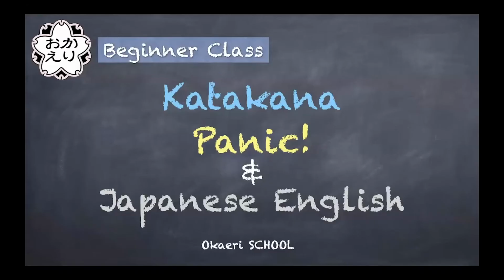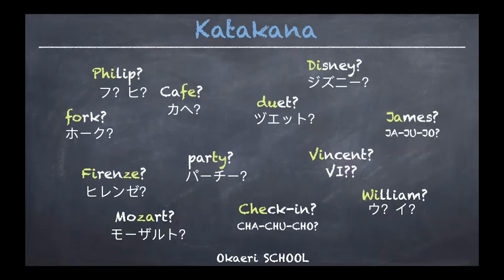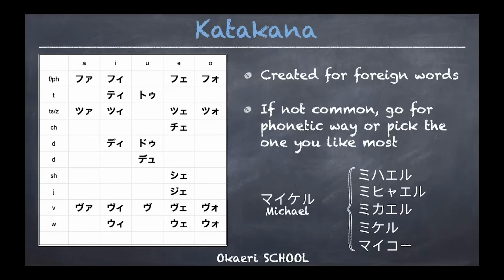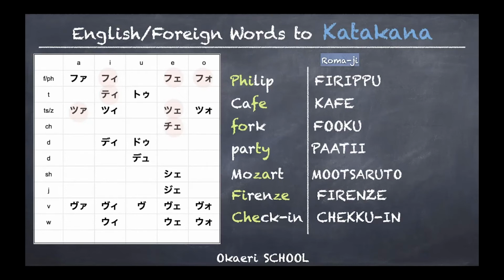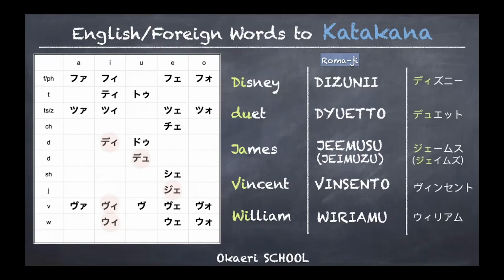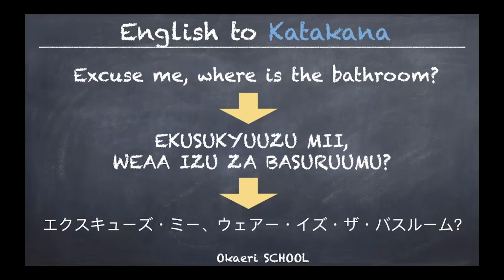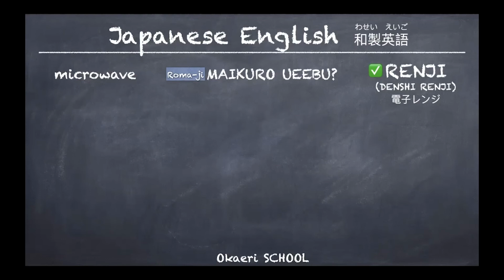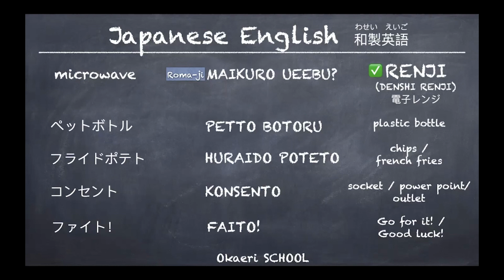【Beginner Class #3】Katakana Panic! and Japanese English - Learn JAPANESE